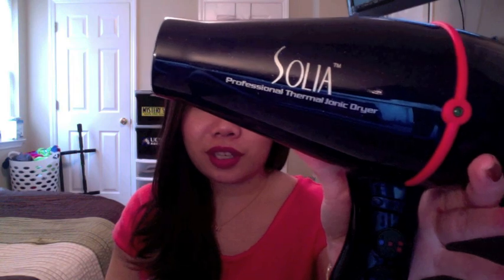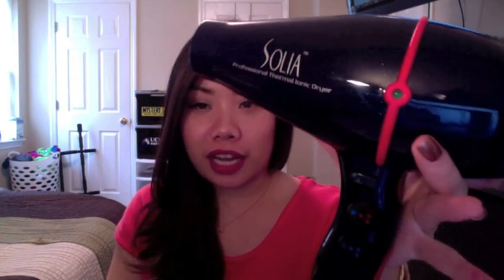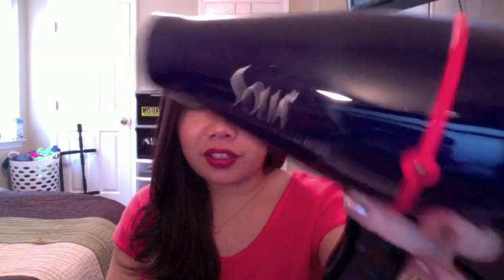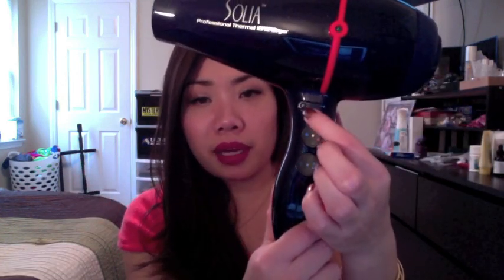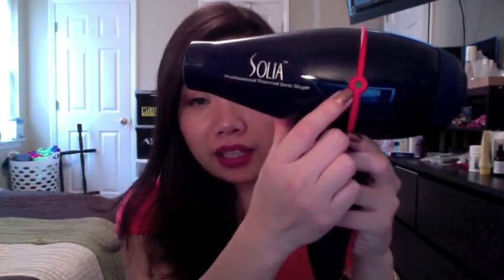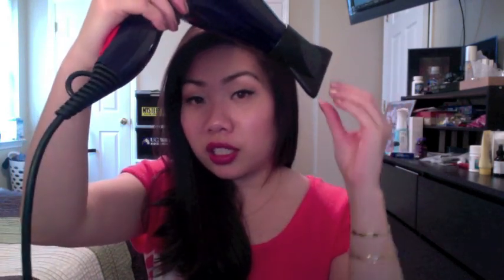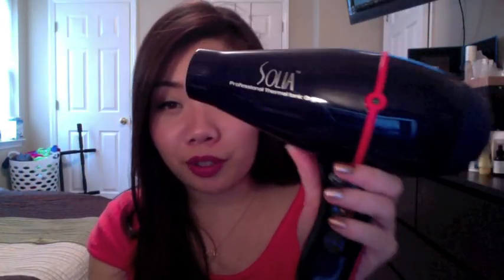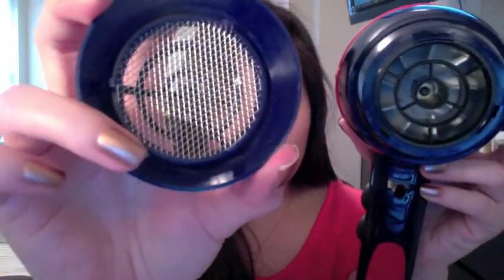My blowdryer: Solia Thermal Ionic & Recycle and save $40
Save $10 on your first purchase at Folica.com

*this was sent to me by Folica.com for review, but all thoughts and opinions are my own.